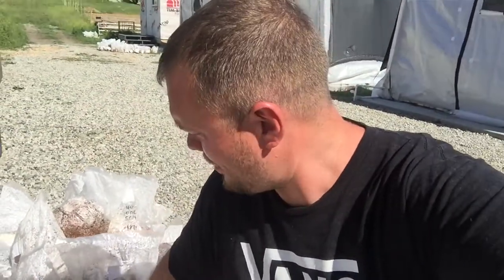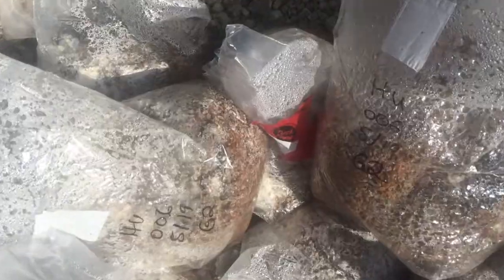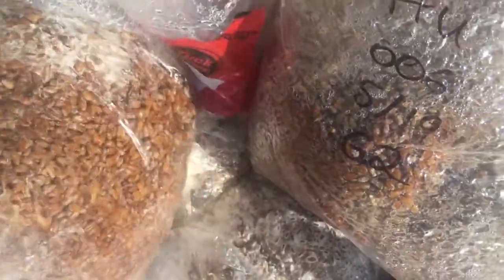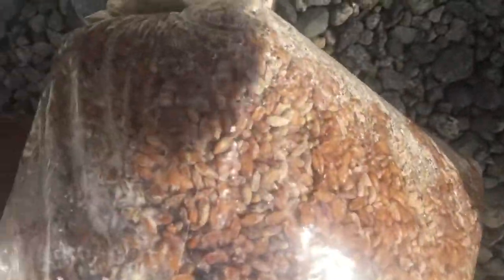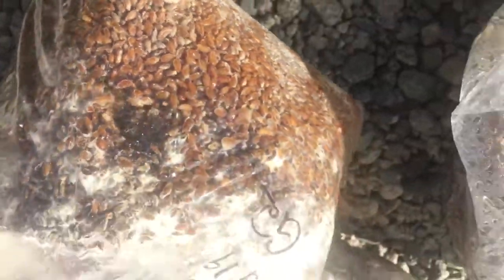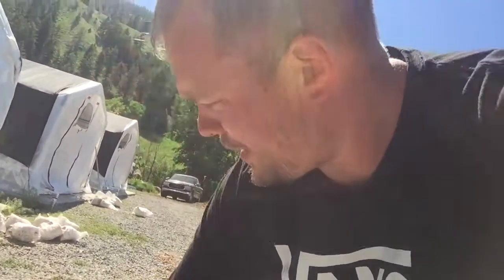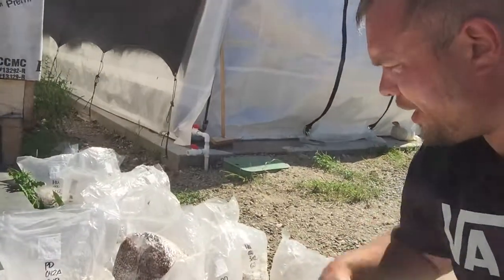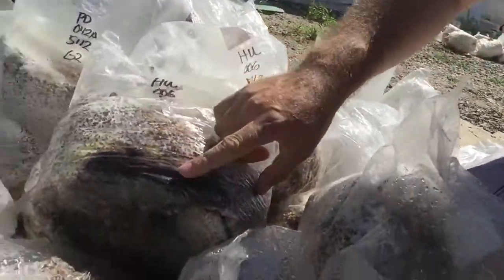Making Mushroom Spawn Bags (troubleshooting)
Learn how to adjust with the summer heat-Grain Spawn Discussion
↓↓↓↓↓↓ CLICK “SHOW MORE”  ↓↓↓↓↓↓↓↓